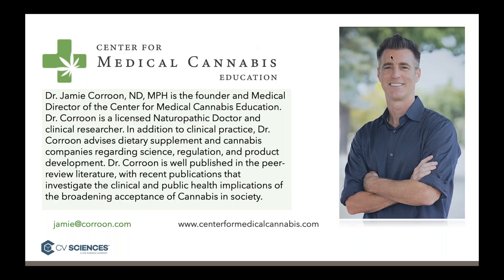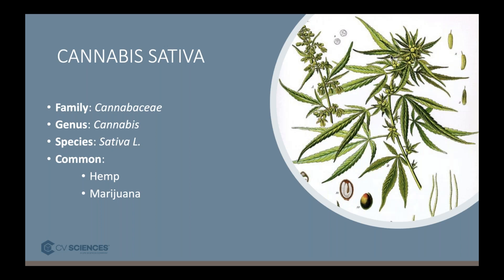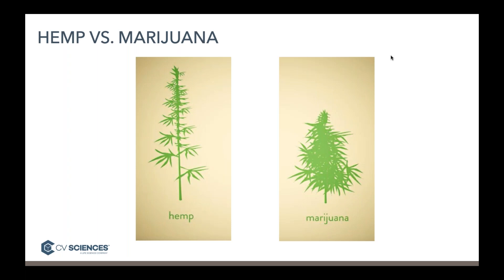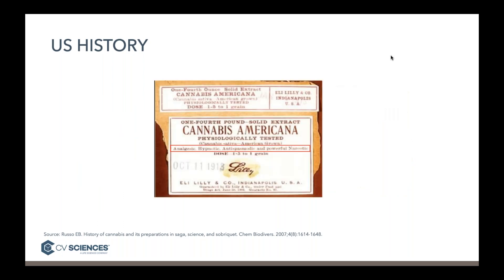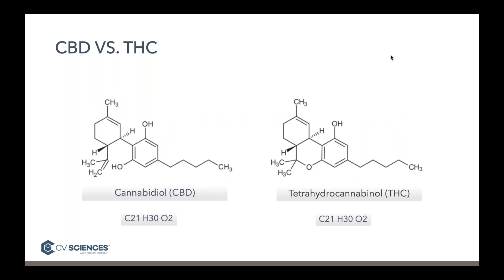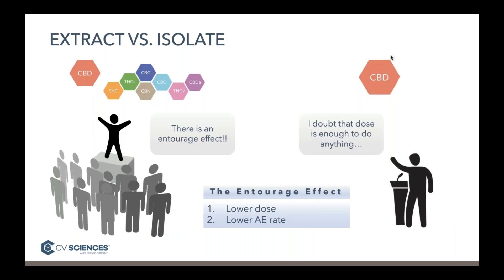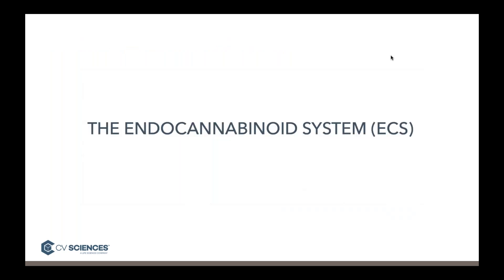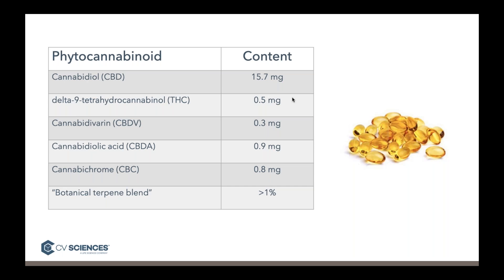Cannabinoids, Pain & the Endocannabinoid System | Presented by Dr. Jamie Corroon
How do cannabinoids work within the human body to promote a healthy inflammatory response? Join us as CV Sciences Medical Advisor and founder of the Center for Medical Cannabis Education Dr. Jamie Corroon, ND, MPH dives into the endocannabinoid system (ECS), cannabinoids and the role they play with pain and inflammation in the body. [FOR EDUCATIONAL PURPOSES ONLY]

CV Sciences™ fuses nature with science to create practical solutions for boosting health and improving quality of life. We take bold steps every day to provide products you can trust. Formulated using botanical ingredients proven effective when taken together, CV Sciences™ products are designed to keep your life on course.